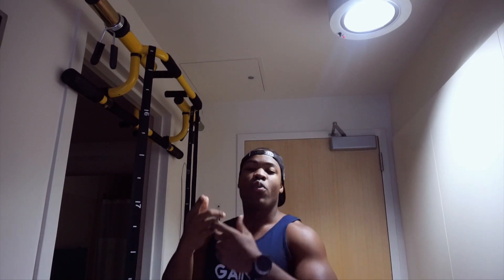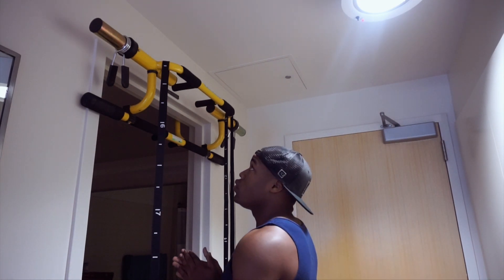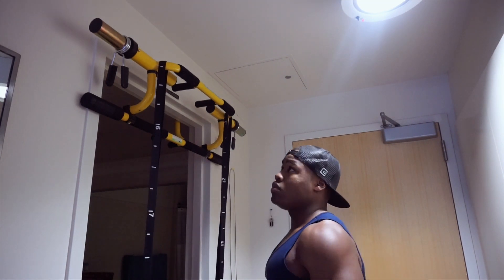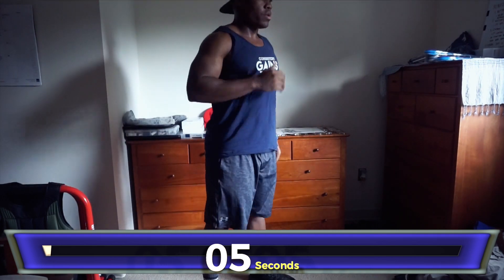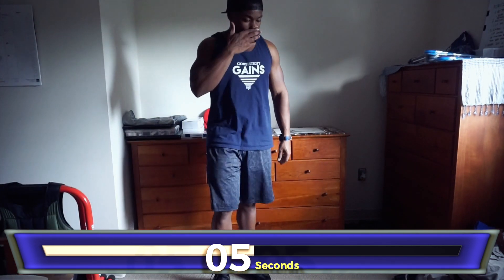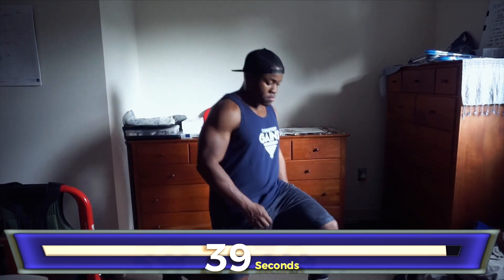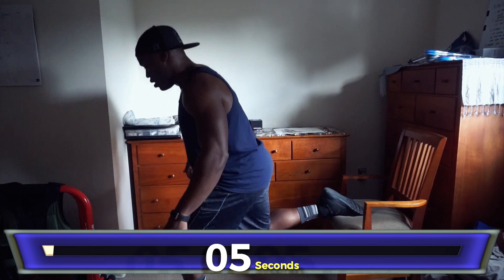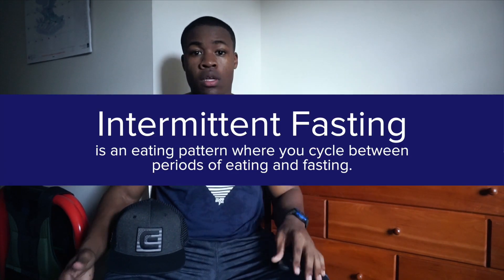5 Min Follow Along Leg Workout | Megabar Wide grip Pull ups | Int. Fasting tips | Clifford Shockley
Megabar update starts right away.
Leg Workout starts at 2:30
Intermittent fasting info starts at 8:12